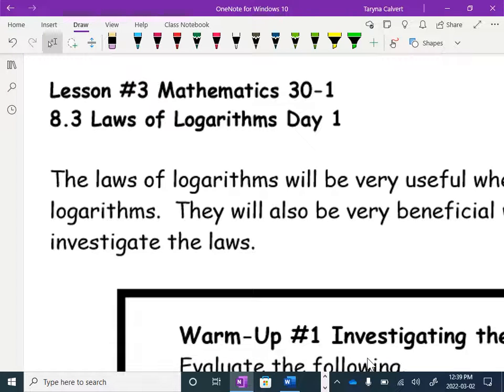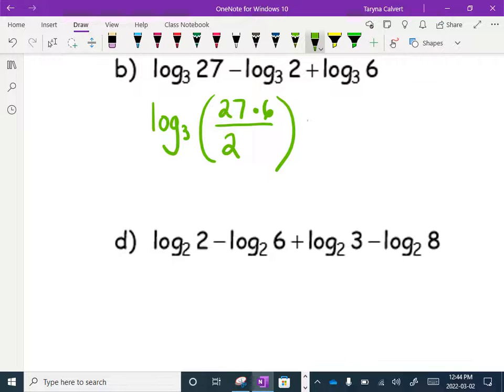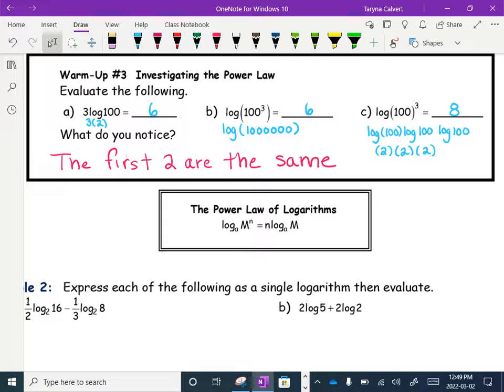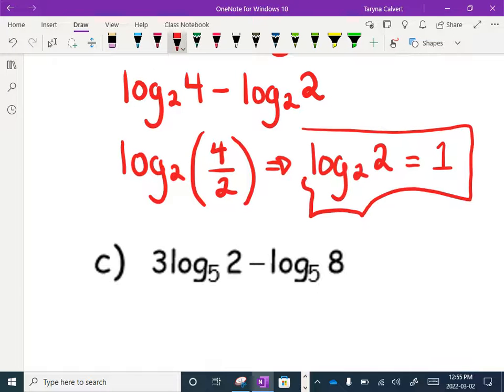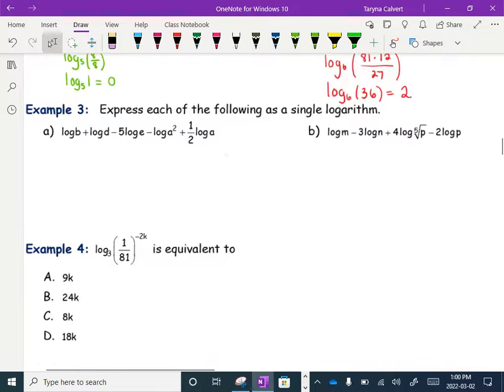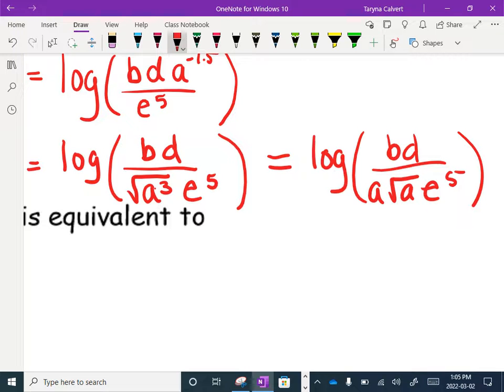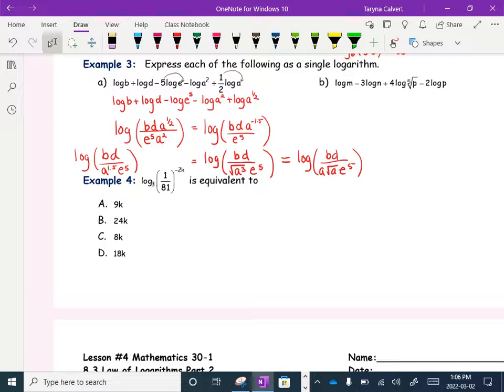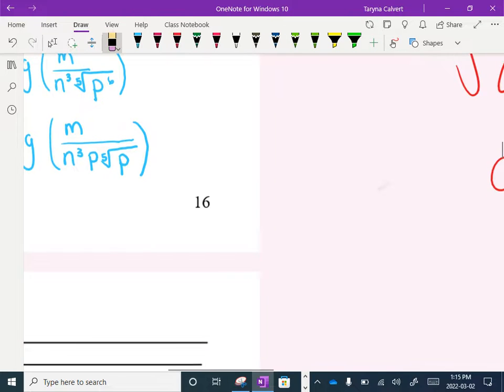Lesson #3 Laws of Logs Day 1